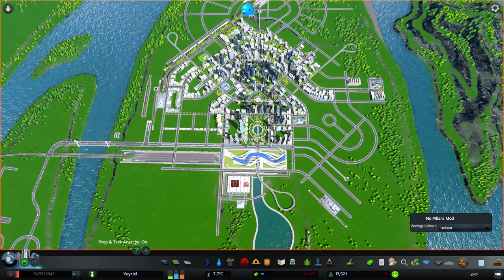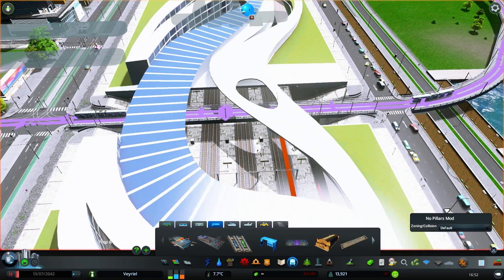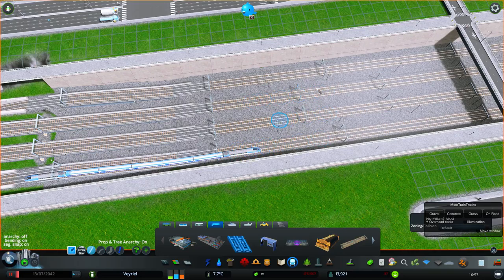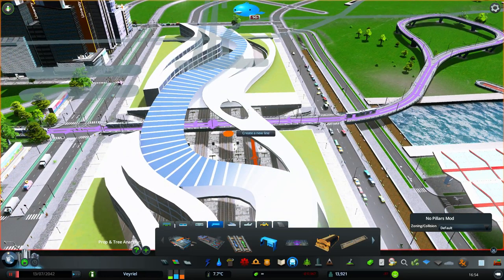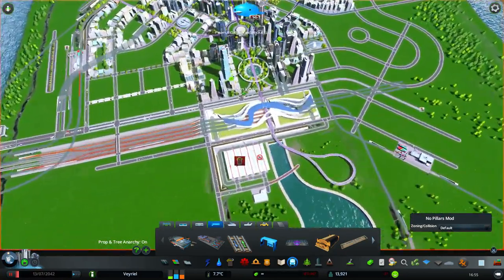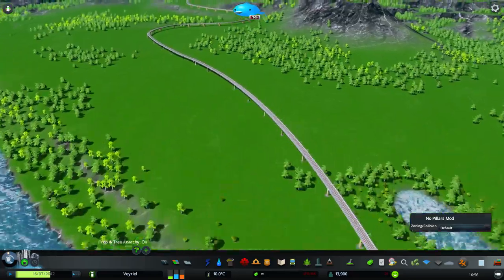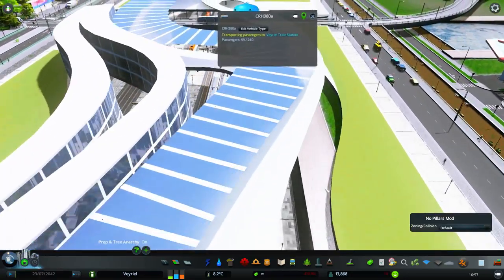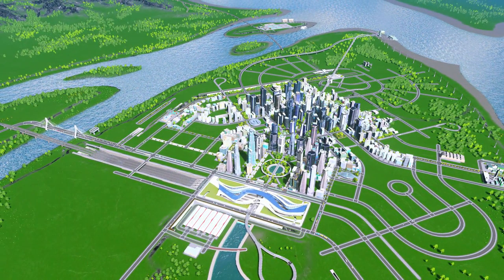BTS Redux - How to connect the train lines.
This just a short video on how to connect the train lines for the Big Train Station. Hope this helps.